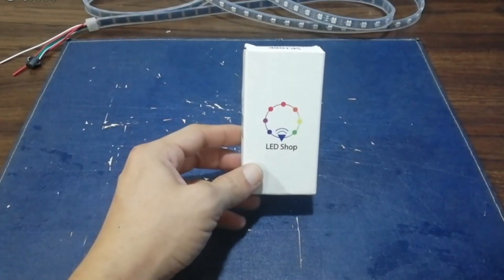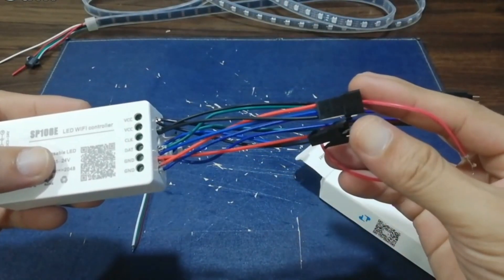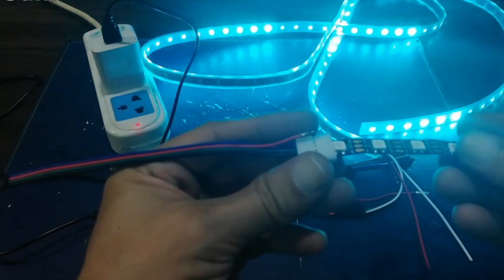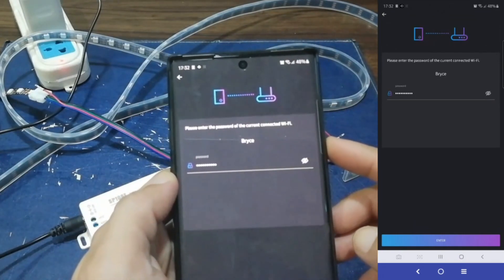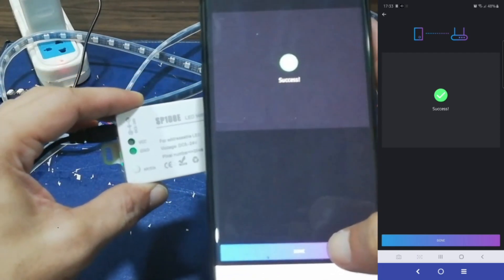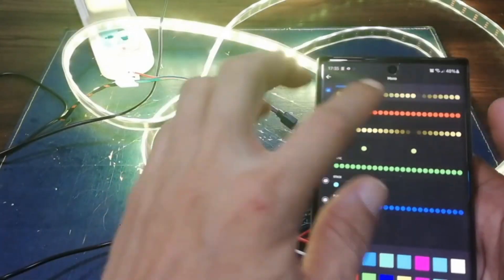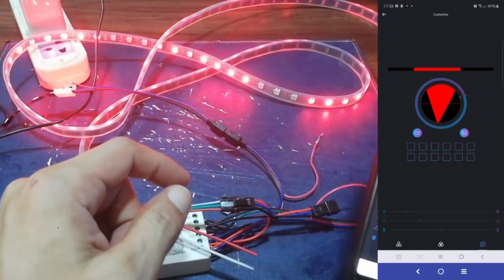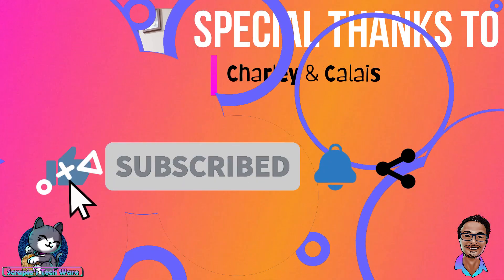SP108E LED Wifi Magic Controller Review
LED 5050 RGB Strip Light Connector 4 Pin Conductor 10 mm Wide Strip to Controller Jumper Solderless Clamp